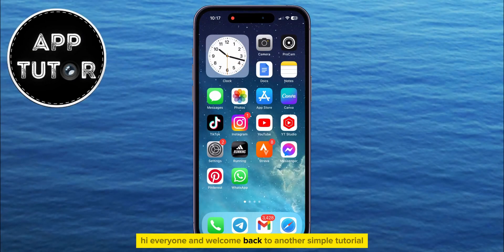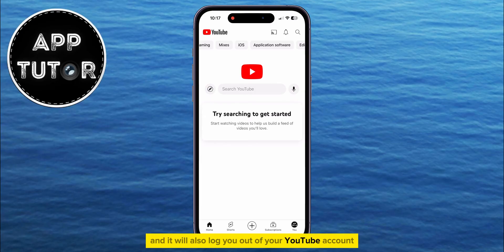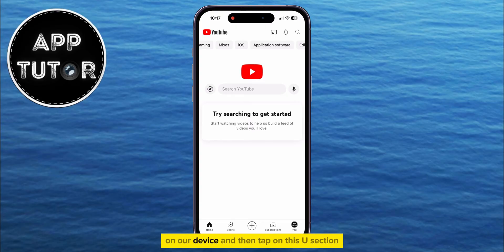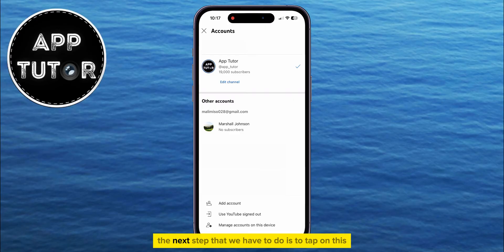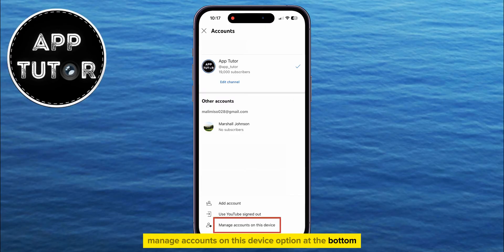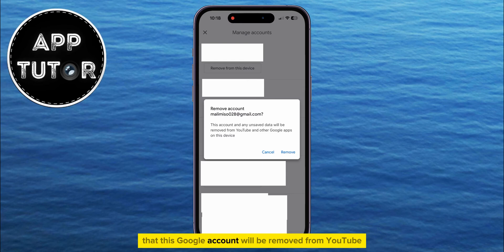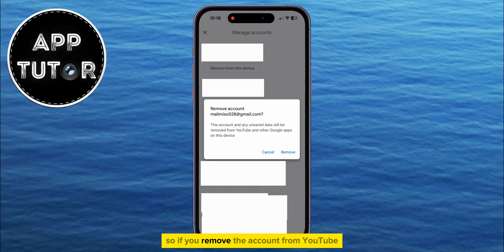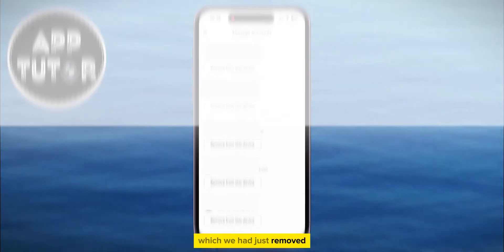How To Remove Google Account from YouTube App (2025)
In this step-by-step tutorial, we'll guide you through the process of removing your Google account from the YouTube app in 2024. Whether you're switching accounts or simply streamlining your digital presence, we've got you covered.